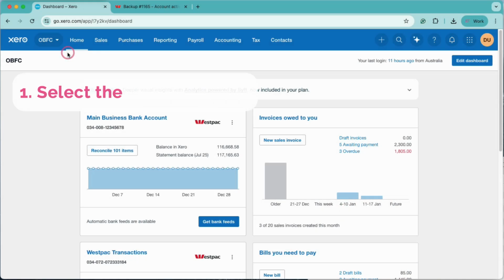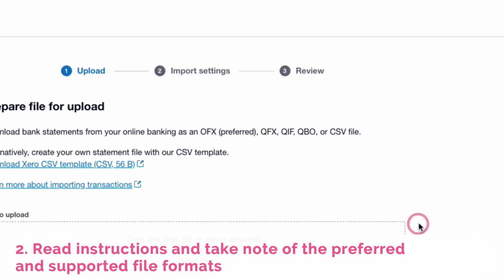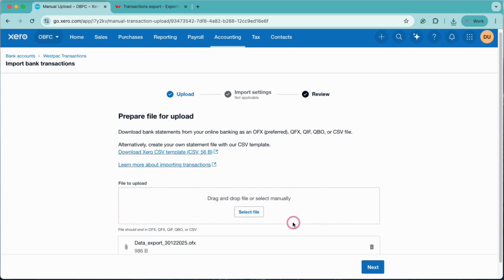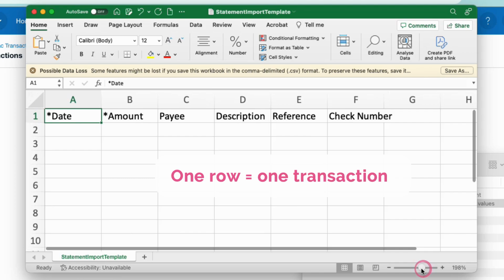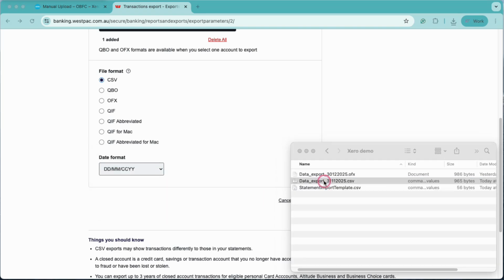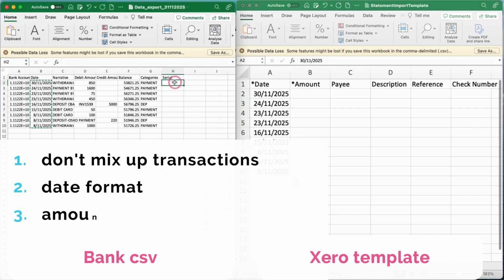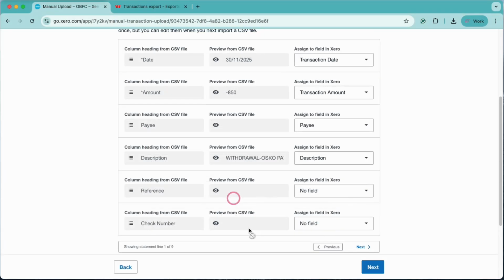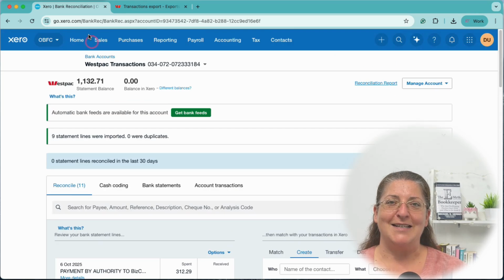How to Manually Import Bank Statements into Xero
This practical video explains how to import bank statements into Xero step by step. A must-know skill to to maintain accurate records and avoid missing transactions in your bookkeeping.

🔥 videos:
⚡️I Asked AI to Record Complex Xero Transactions: Which One Gets It Right?

📚 CHAPTERS
0:00 Intro
0:28 When manual import is needed (reasons)
2:15 Key rules of manual import
2:58 Process of the bank statement import
3:51 Download and import OFX file
4:47 CSV import
5:06 Structure of csv file
5:49 Exporting csv from bank
6:07 Transferring data from bank csv into Xero template
7:12 Upload csv into Xero
8:17 Summary

This practical tutorial explains how to import bank transactions into Xero manually and, just as importantly, when this method should be used. Although automatic bank feeds are the best option whenever they are available, they are not always supported by every bank or account type. You also may want to bring in historical transactions, or there could have been delays when a bank feed is first connected.

You will then see how to import bank statements into Xero using the preferred file format (OFX) and also CSV file. It's detailed, step-by-step guide with clear explanation. I'll demonstrate each step so it will be easy to follow. You'll learn how to prepare the csv file so that the import is processed seamlessly.